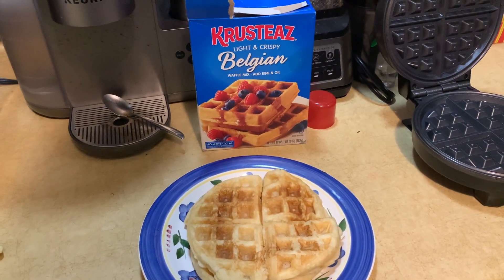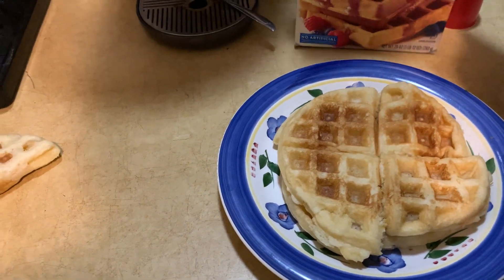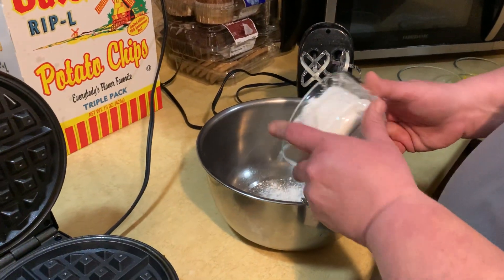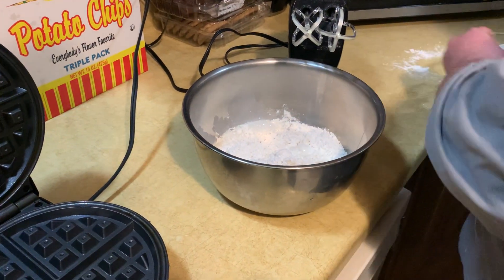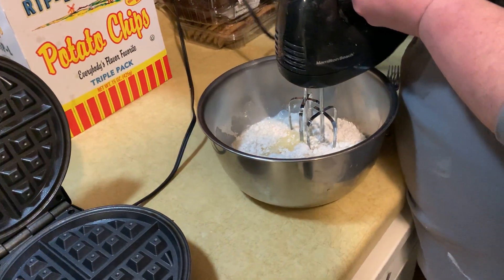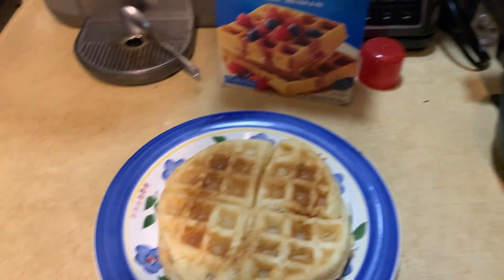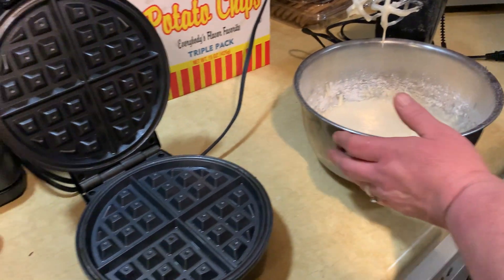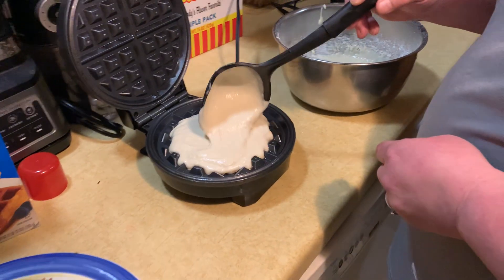Krusteaz Light & Crispy Belgian Waffle Mix Review